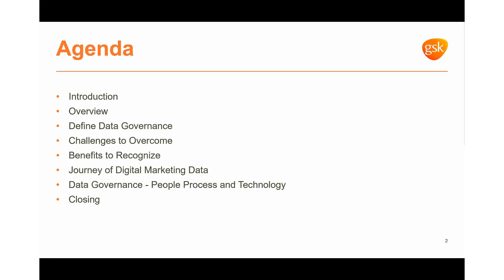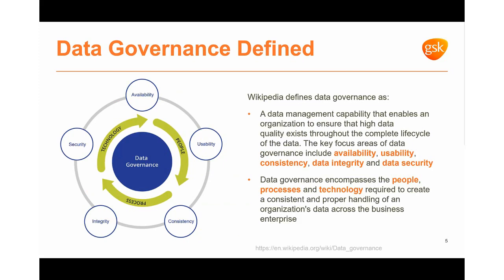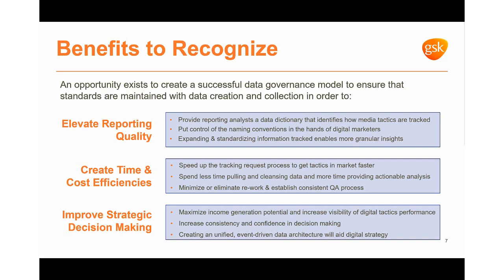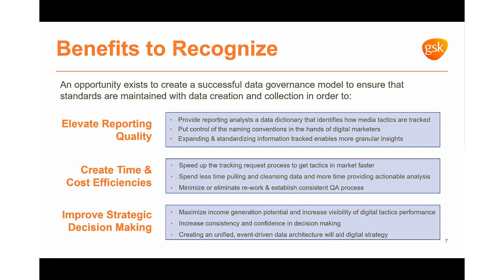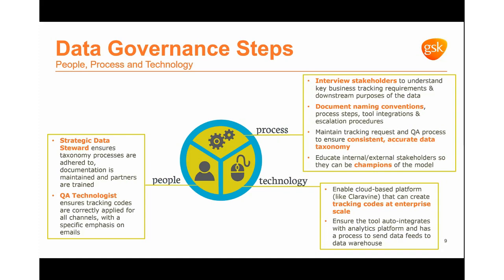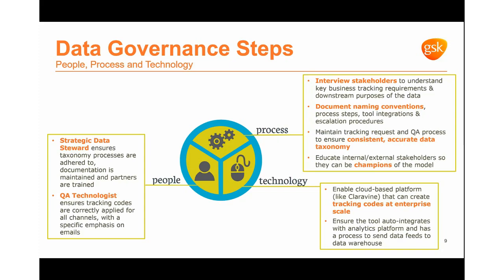Implementing a Global Data Governance Program | Analytics Nexus 2019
Rick Rood, Director of Customer Experience Engineering at GSK presents "Implementing a Global Data Governance Program" at Analytics Nexus 2019.

Data quality standards are easier discussed than enforced. In this webinar, Rick walks through the steps GSK took to implement a data governance program that spanned various marketing channels and teams, resulting in increased marketing effectiveness and ROI. Elements include key strategies to consider, how to overcome likely roadblocks, and how to enable automated processes.

- About Claravine -